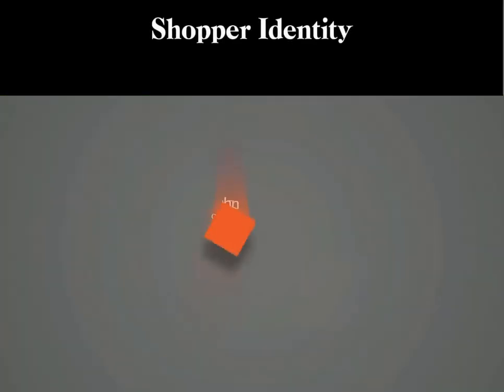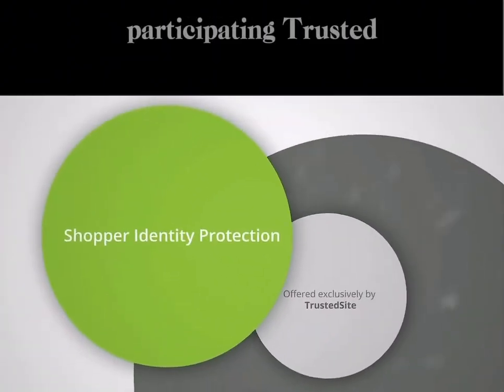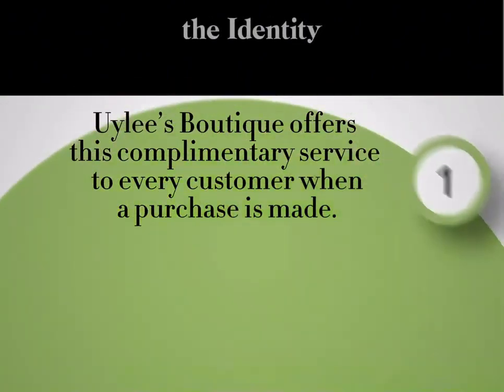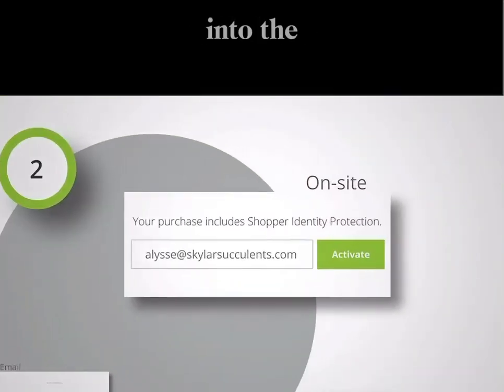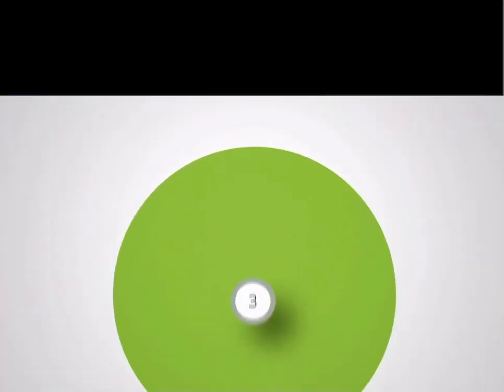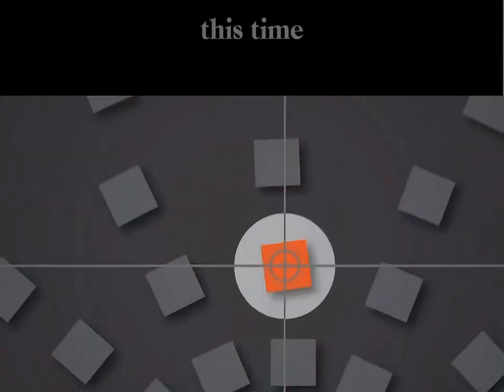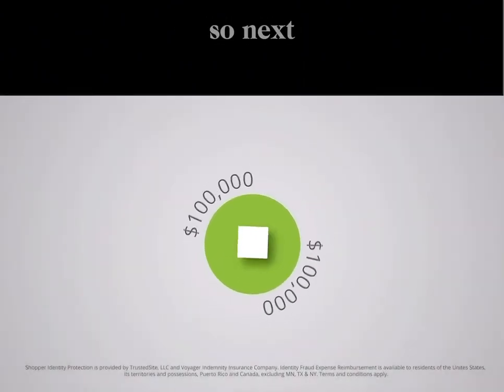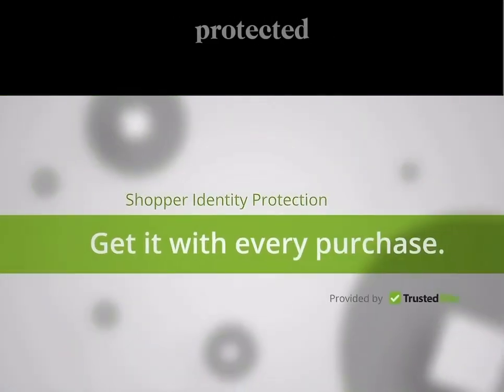Protect Your Online Shopping Data! Shop Safely for Lace Wigs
✨YOUR ONLINE DATA IS SAFE!✨

Customer data safety is of prime concern with our online Customers.  To assist our Customers with protecting their online identity, we offer a complimentary service after each purchase.

As a certified shop of @trustedsite, we offer a thank you for each person that makes a  purchase from Uylee's Boutique (@uyleesboutique or @uyleesboutiqueandhair). As our Customer, you automatically qualify for 90 days of Shopper Identity Protection. It gives you a no cost, 90-day coverage against identity theft-good for up to $100,000*.

After each purchase, you will receive an email from Trusted Site offering you this complimentary 90-day service from Uylee's Boutique. You will have the option to accept, or decline.

THANK YOU FIR SUPPORTING OUR SHOP!

Without "YOU", there's no "US"!